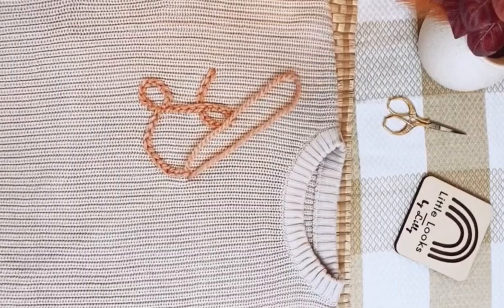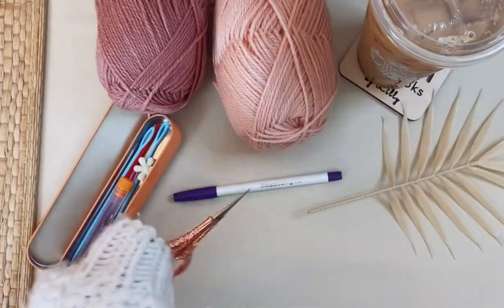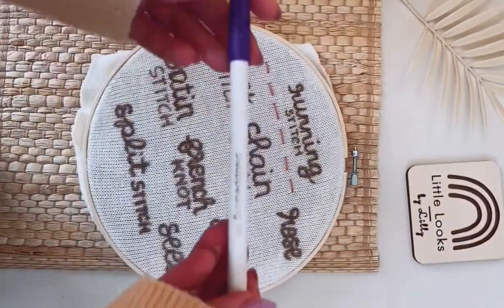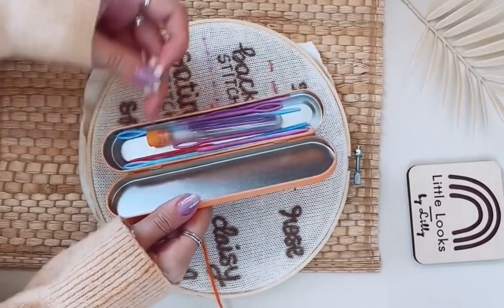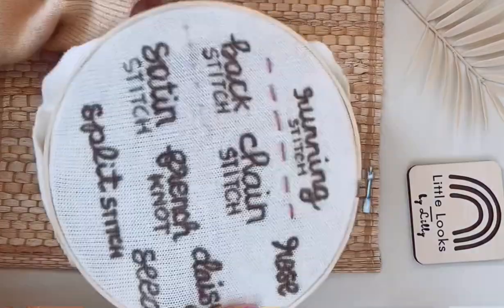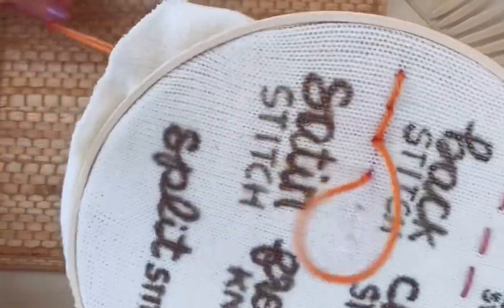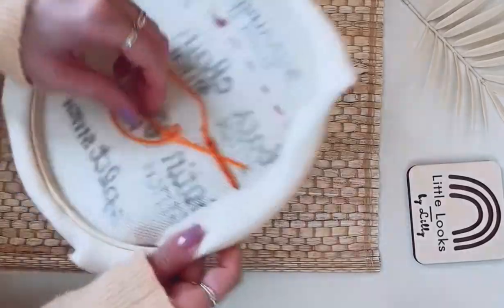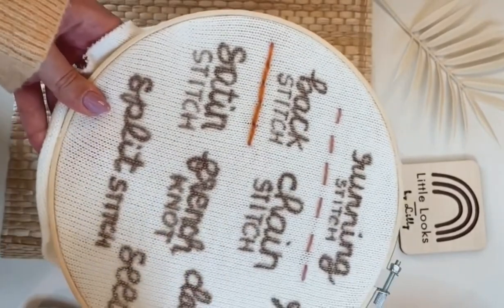How to embroider with yarn: Back stitch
Tutorial Tuesday by Little Looks by Lilly

☀︎☀︎Follow along with me Alli, owner of Little Looks By Lilly, as we learn the basics of hand embroidery with yarn! In this easy to follow tutorial series, I'll show you all the tips I have that helped me create the Original Viral Name Sweater!!☀︎☀︎
⋒ This week we are covering Seed Stitch!
⋒ Not ready to DIY? Shop our store!
⋒ Follow us and find out when our next sweater drop is!

⋒ This week we are covering a Seed Stitch!